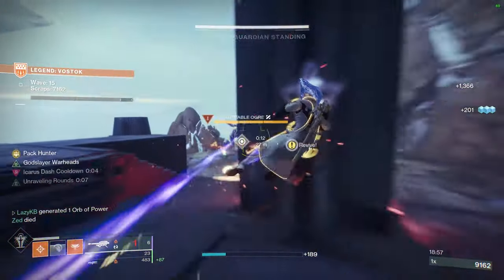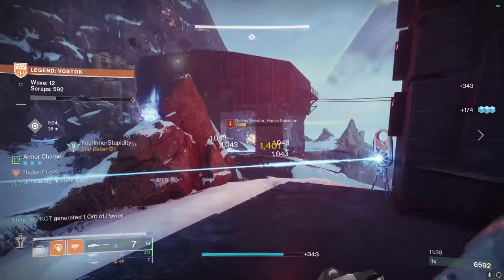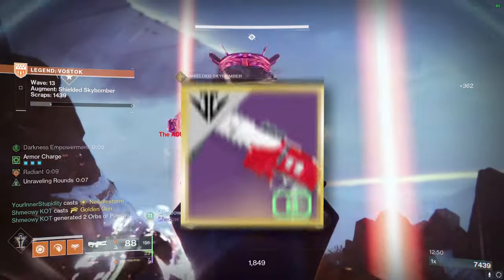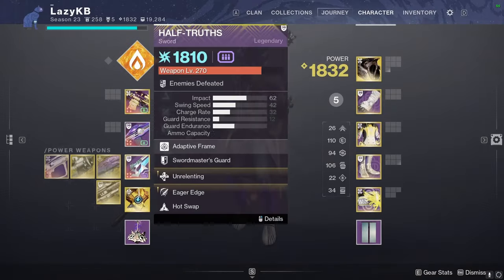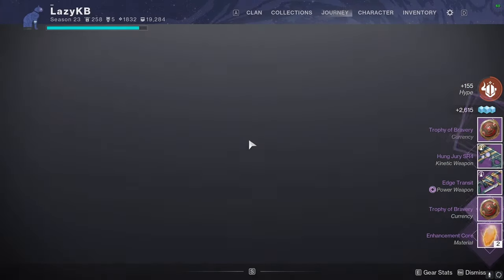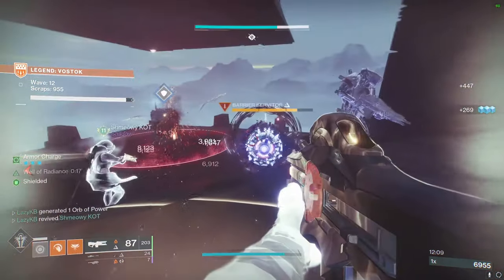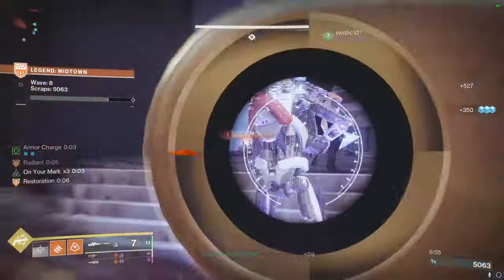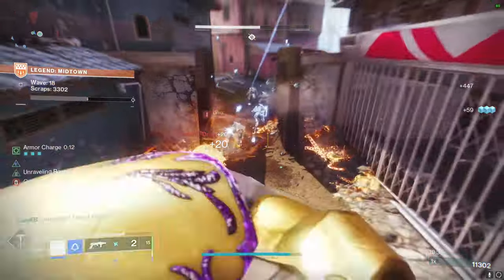The BEST Builds To Farm Brave Weapons FAST (DIM Links In Description)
I hope you guys enjoy! I tried to put something for everyone to help them out.

Build Links!